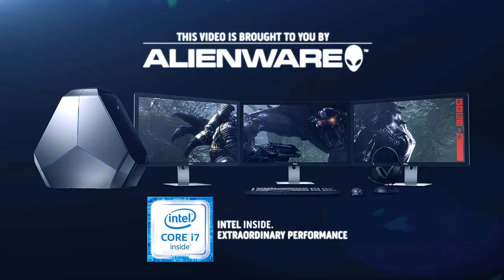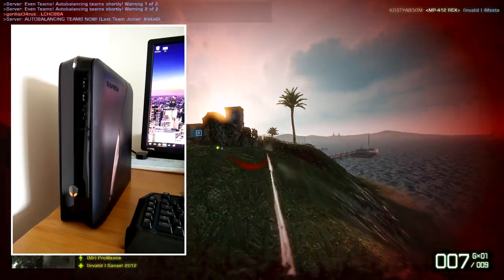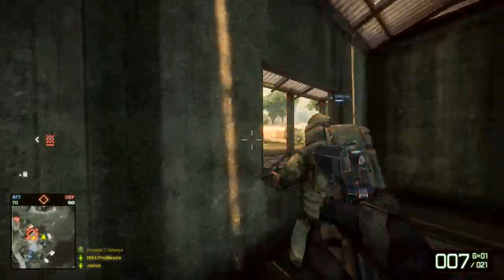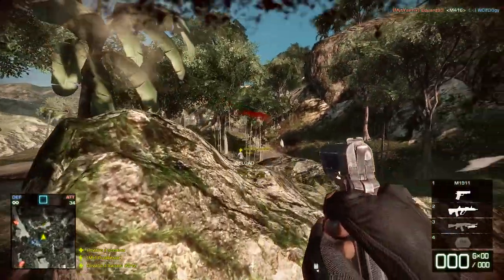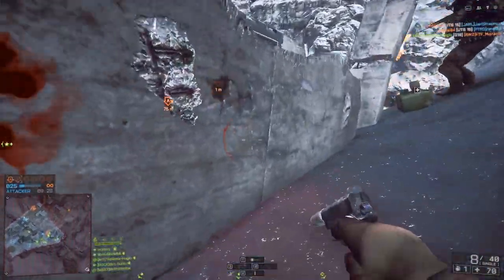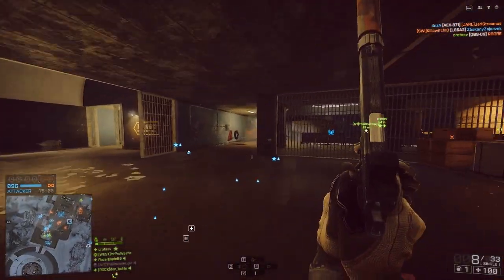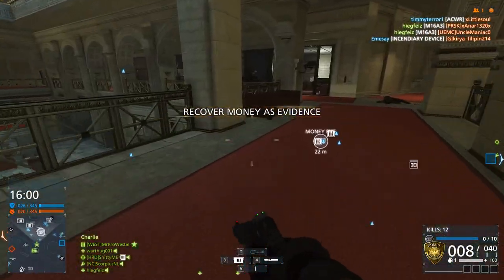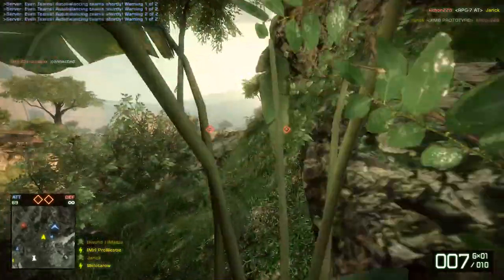► M1911 PISTOL! - Battlefield: Through the Ages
Today we discuss the iconic M1911 on it's journey through the Battlefield franchise! :D